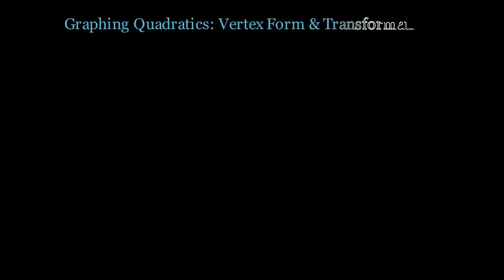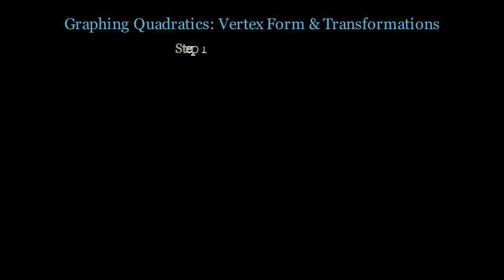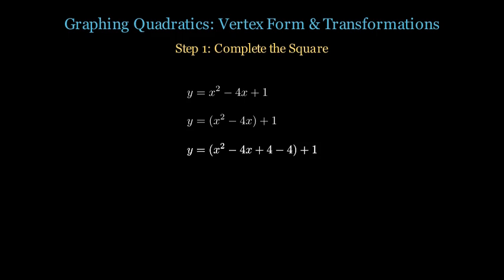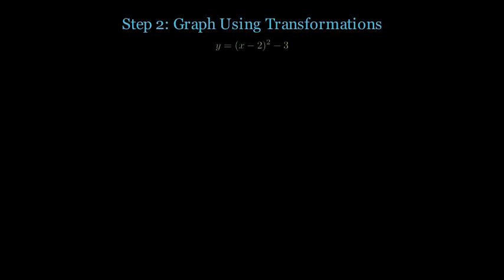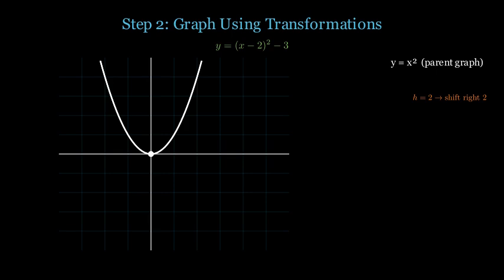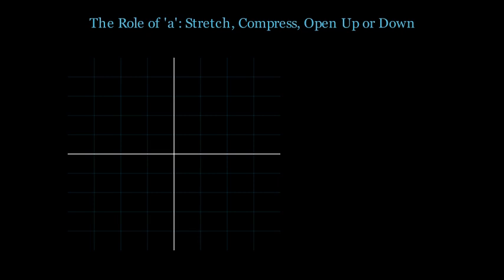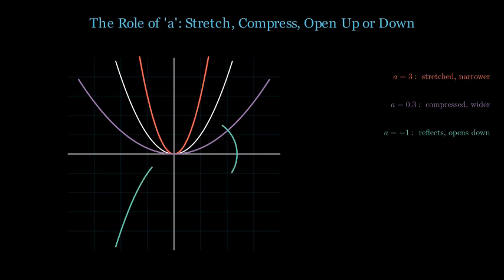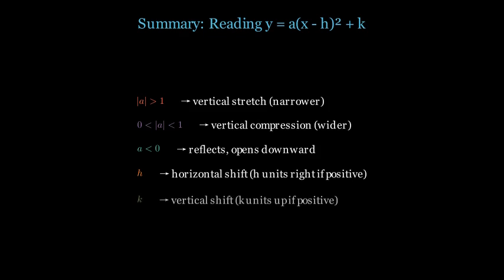Vertex Form Transformations of Quadratic Functions